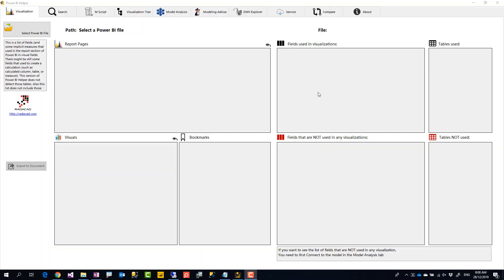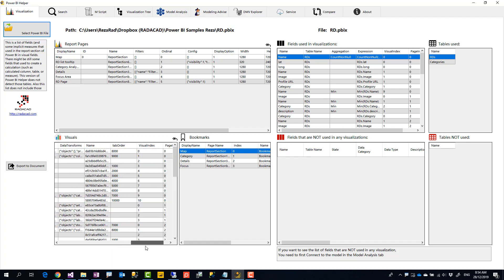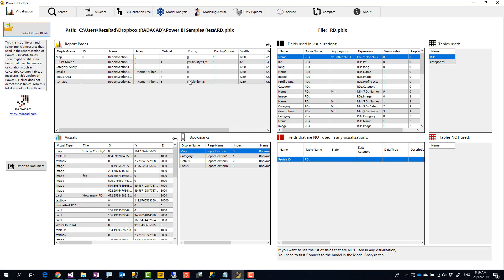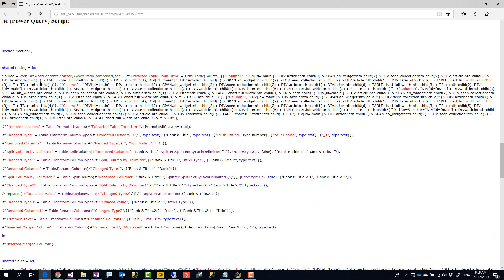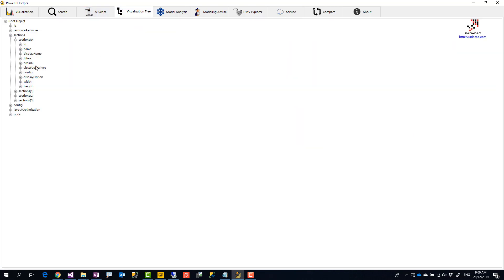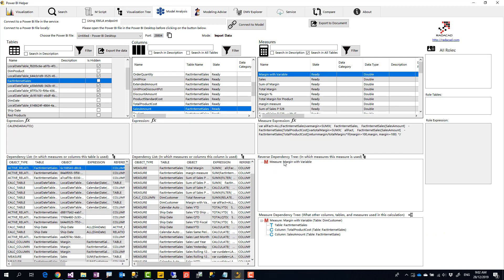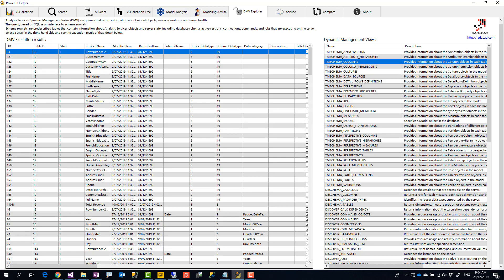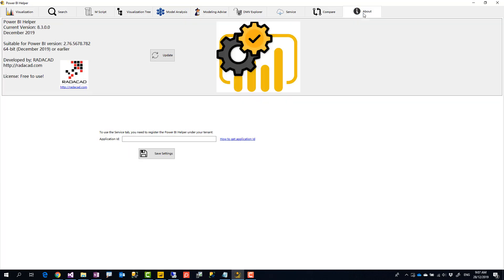Power BI Helper December 2019 Feature Summary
This update includes features below:

Visualization
List of NOT used fields or tables
New layout
Visualization tab
Bookmarks and tables added there
Fewer clicks, easier navigation
Better look
Search enhancement (Bug-fix)
Pages metadata (size, filter, order, etc)
Visuals metadata (type, custom title, etc)
Filter visuals based on pages
Filter fields based on pages or visuals
Visual/layout comparer
Visualization Tree
Documentation
Documentation of all visuals/pages/files used/not used/bookmarks
Modeling
Reverse dependency tree
Icons in the dependency tree
Dependent calculations for tables and columns
Relationships metadata
DMV Explorer